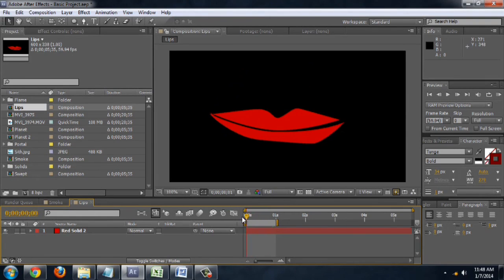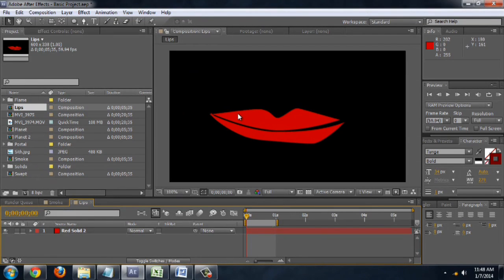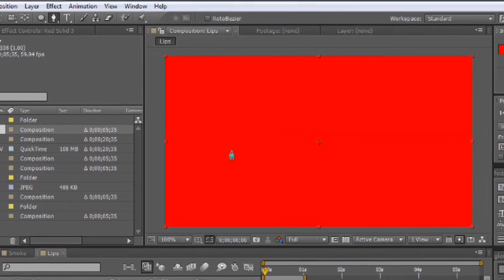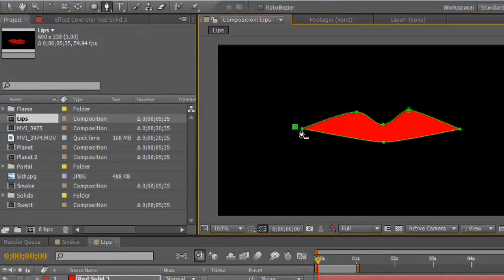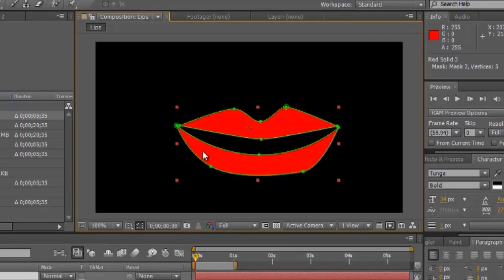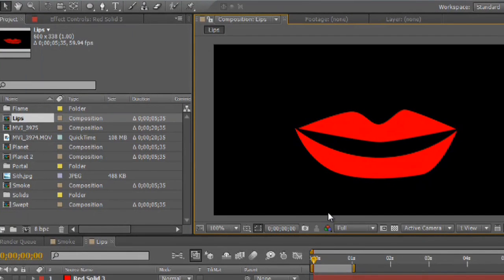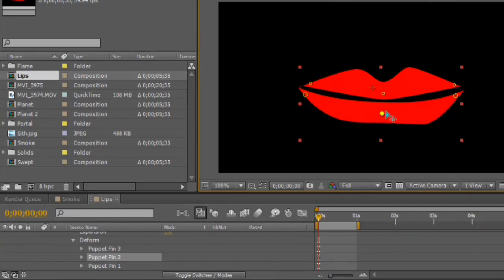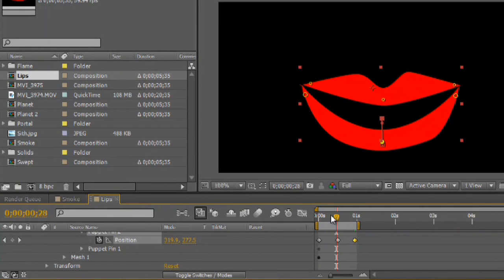How to Make Talking Lips With a Pen Tool in After Affects : Video & After Effects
Making talking lips with a pen tool in After Effects is surprisingly easy with built-in tools. Make talking lips with a pen tool in After Effects with help from a computer science and media production specialist in this free video clip.